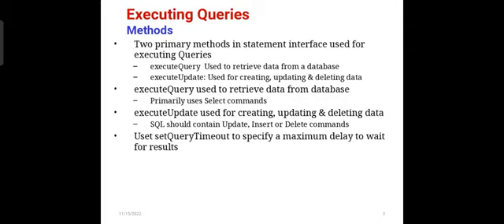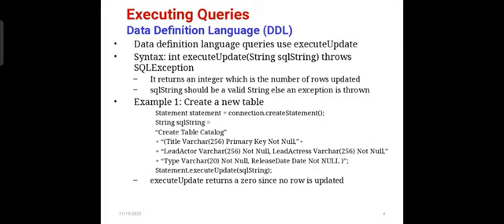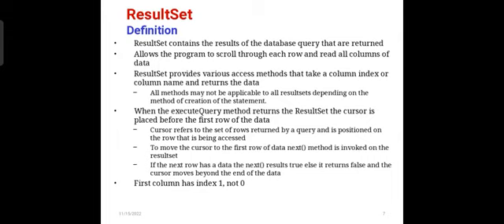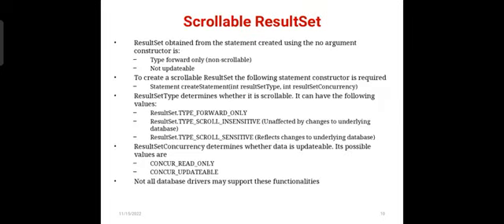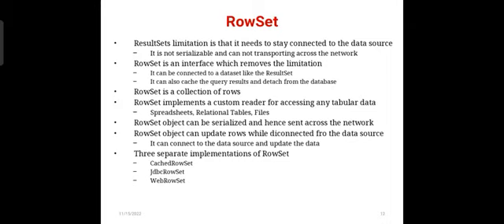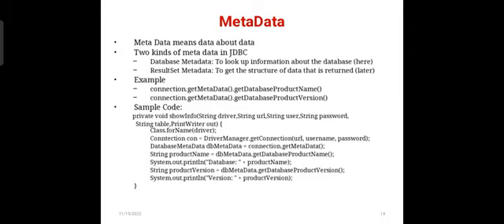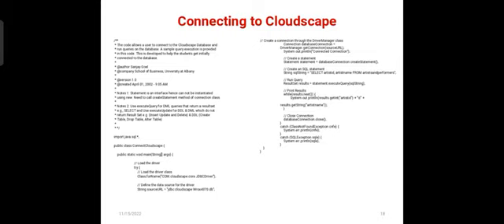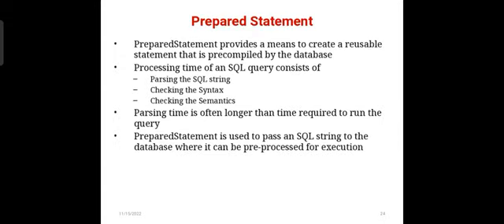Dr S Vasuki Advanced Java